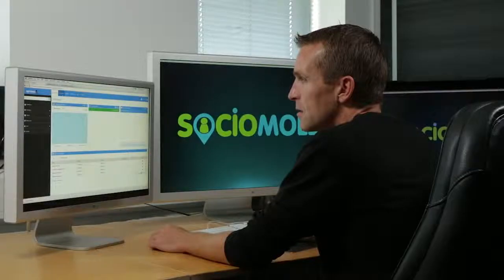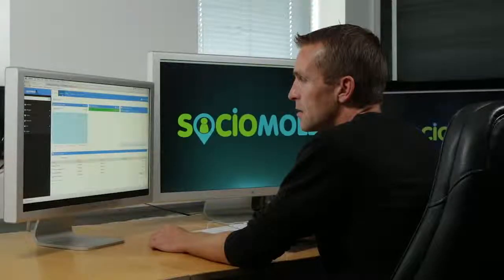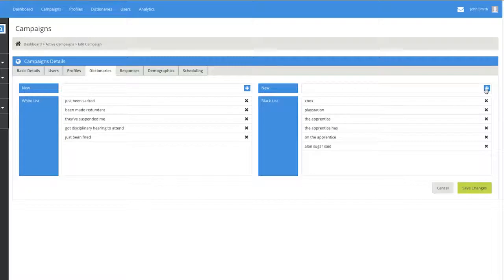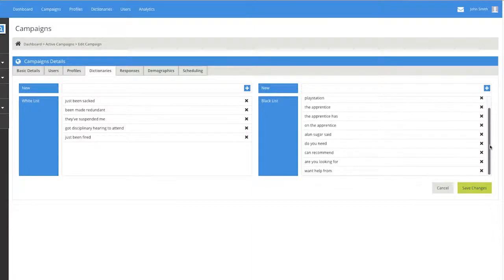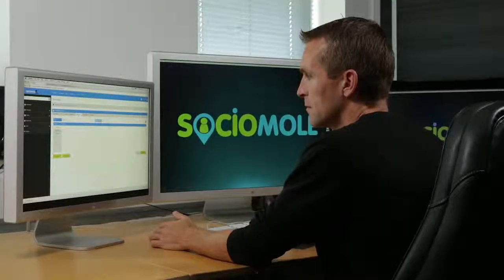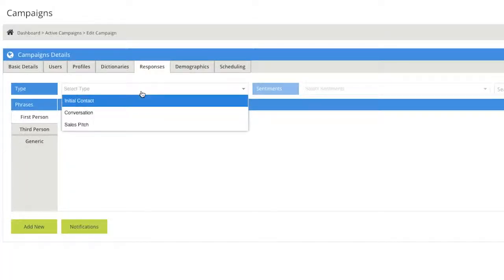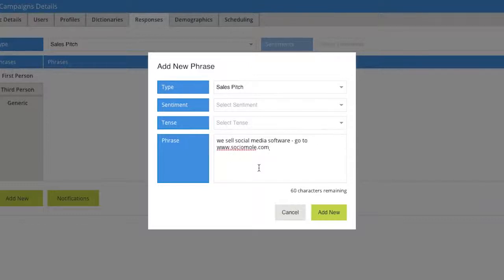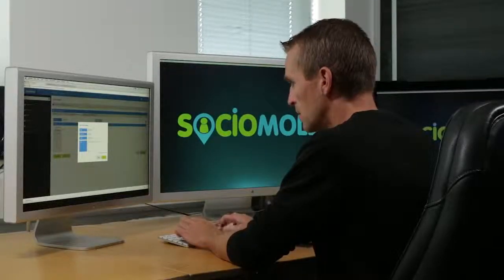Managing Your White and Black Lists and Responses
The latest SocioMole Managing your white and black lists And responses Training Video